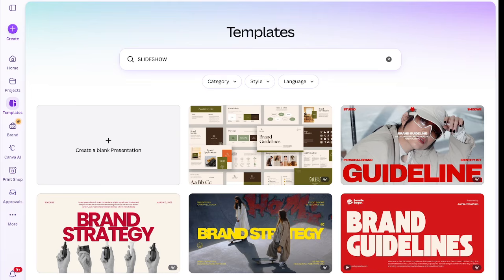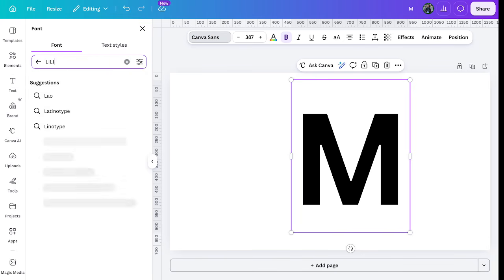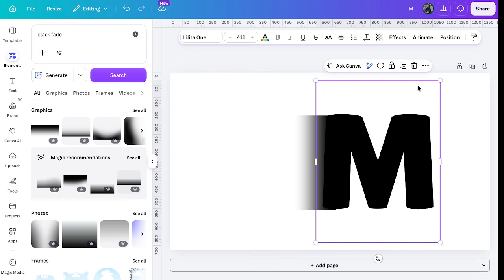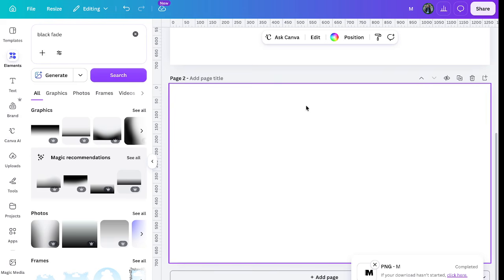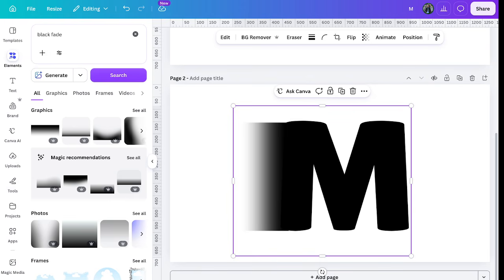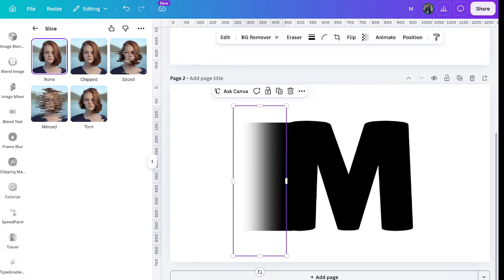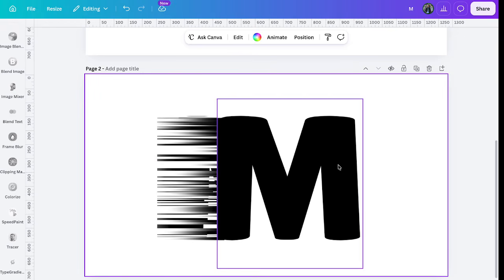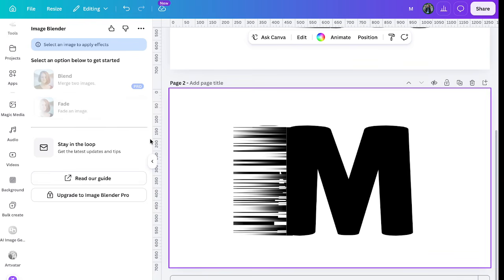How to Create Dispersion Text Effect in Canva [2026 Guide]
Learn how to create Dispersion Text Effect in Canva, with simple steps you can copy fast. In this tutorial, we’ll use Canva’s text effects and adjustments to make the letters spread and glow for a clean motion-style look. If you’ve searched canva text effects, dispersion text canva, or how to make text look dispersed, this guide helps.